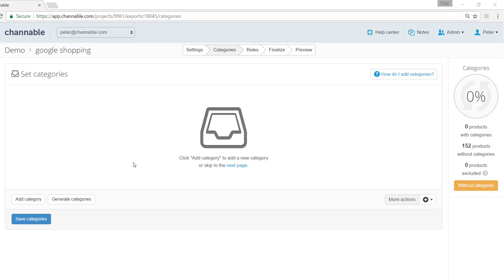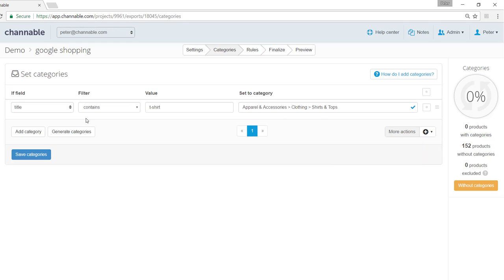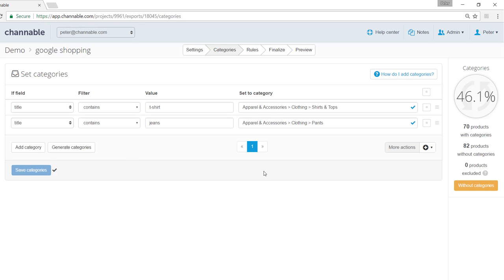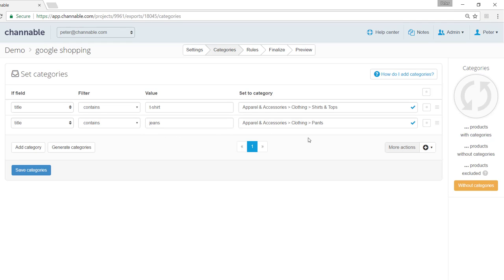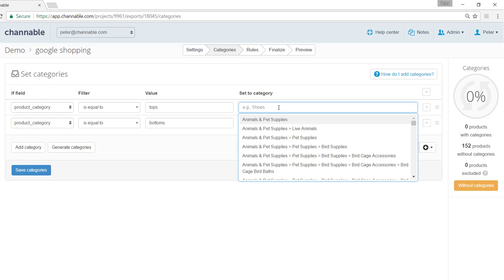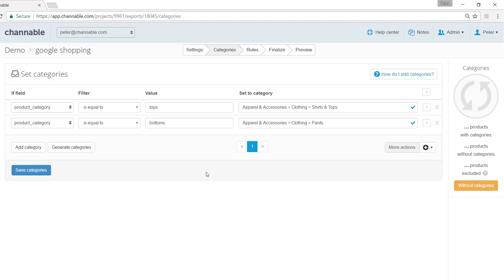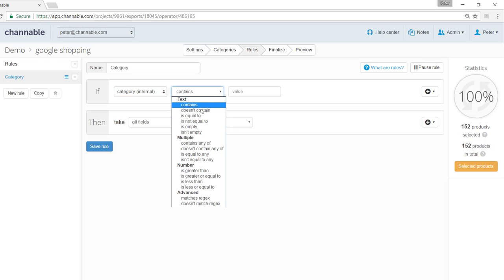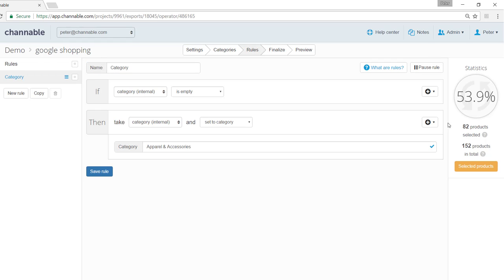Categorization Of Products In Channable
In this tutorial, we take a look at all the different ways to place your products to channel specific categories